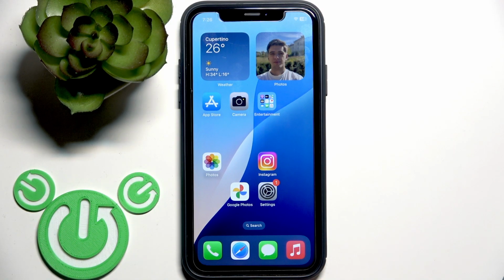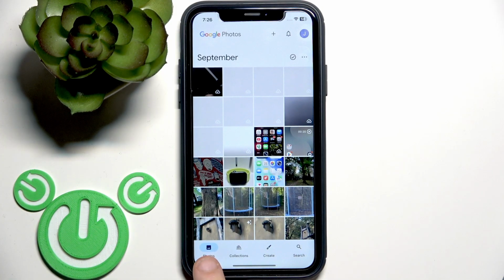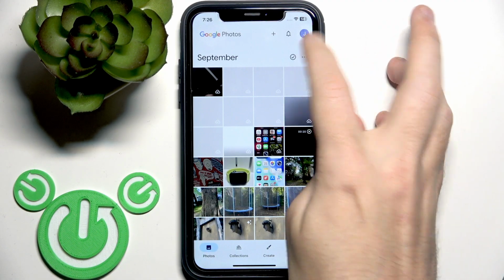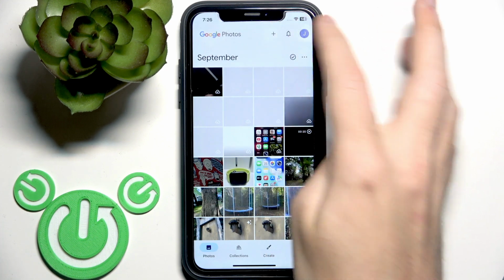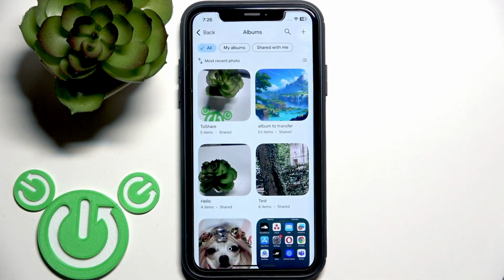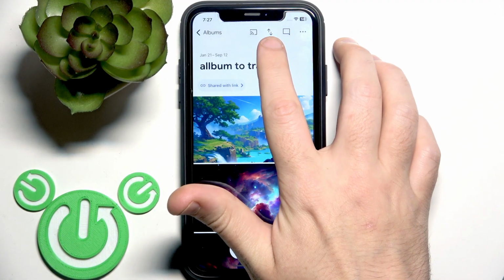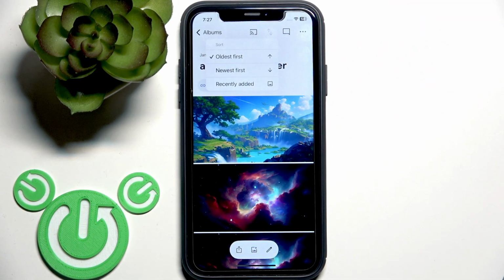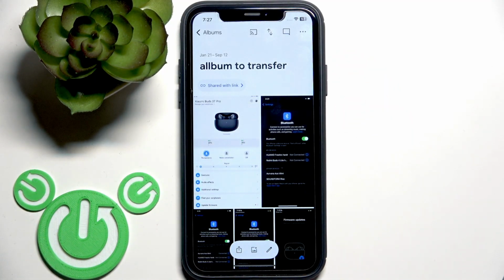How to sort Photos in Google Photos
If you want to organize your pictures in Google Photos, this video will show you how to sort photos in Google Photos albums. Many users wonder how to change the order of their photos, but the main photo feed in Google Photos is always sorted by date and cannot be changed. However, you can sort photos within your albums by newest, oldest, or recently added. Follow along as we walk you through the steps to easily sort your pictures in Google Photos albums, making it simple to find your favorite memories. This guide is perfect for anyone looking to manage and organize their Google Photos library more efficiently.

How to sort photos in Google Photos albums?
How to change photo order in Google Photos?
Where is the sort option in Google Photos albums?

0:00 Introduction
0:08 Opening Google Photos
0:20 Why the main feed can't be sorted
0:39 Navigating to albums
0:47 Sorting photos in an album
1:05 Choosing sort order (newest, oldest, recently added)
1:12 Conclusion